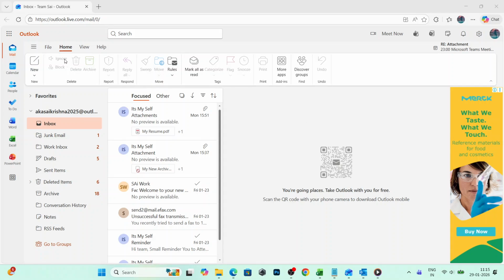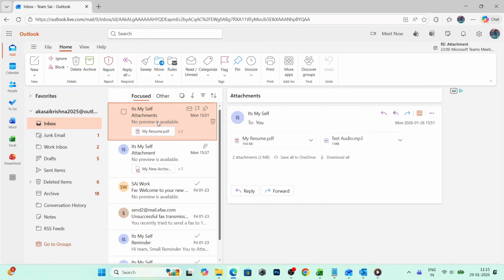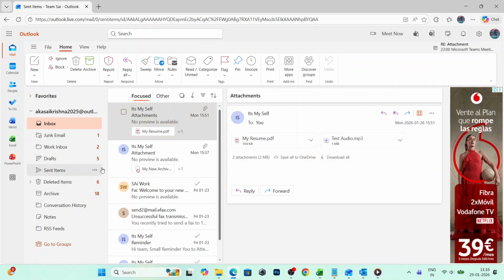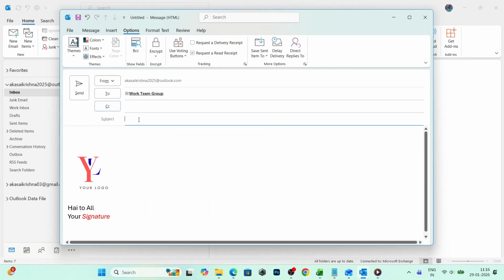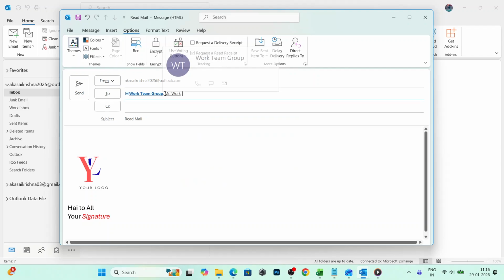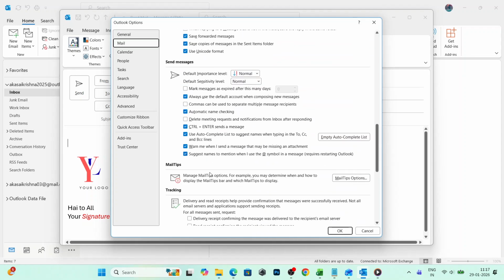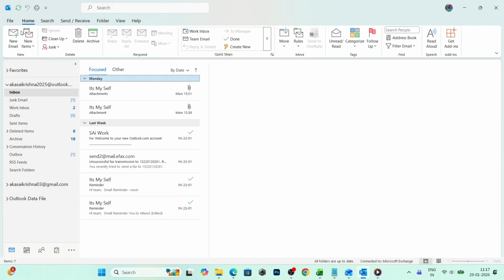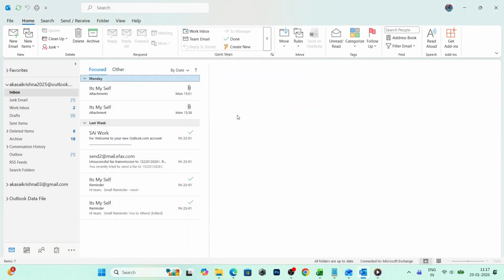How To Get Read Receipt Confirming Email Viewed In Outlook (Step By Step)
Learn how to get a read receipt in Outlook with this quick and easy Microsoft Outlook tutorial. If you need to confirm an email was viewed, we show you exactly how to track email opens and delivery notifications.